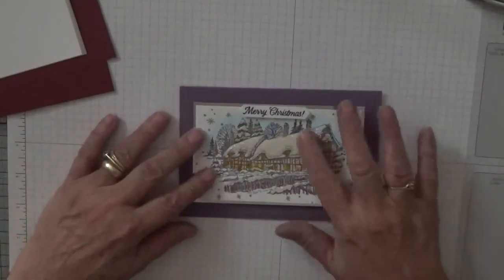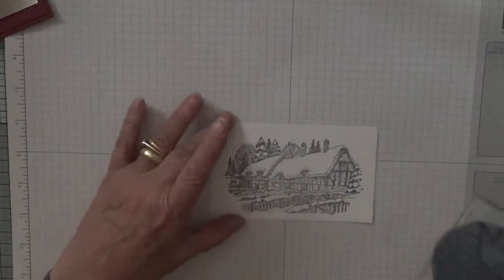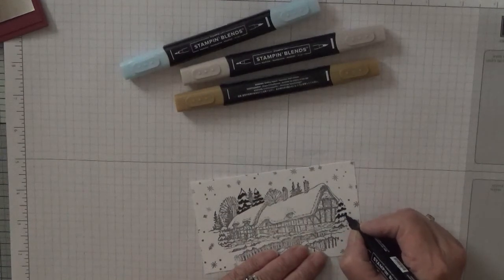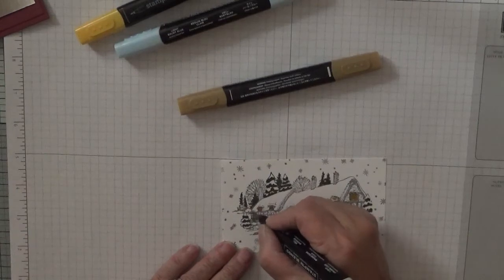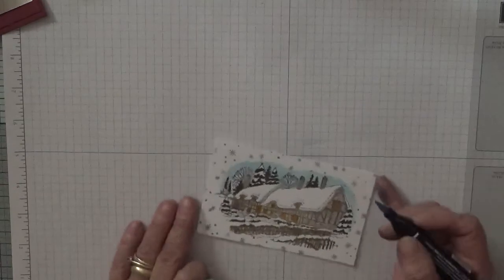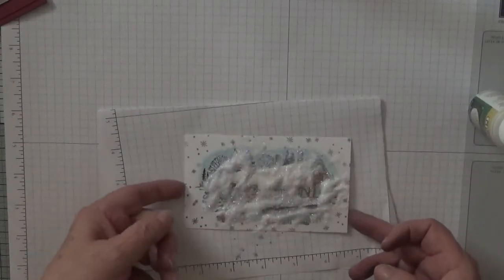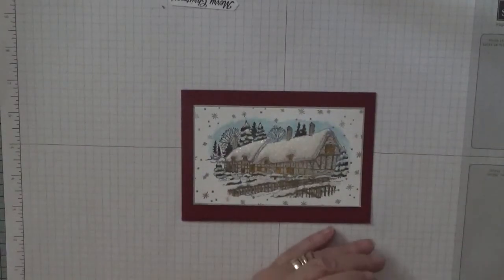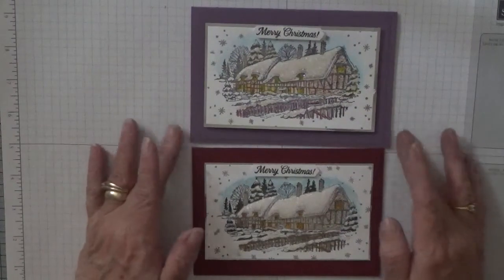232. A Christmas Cottage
This card was made using a stamp made by Art-Kure.